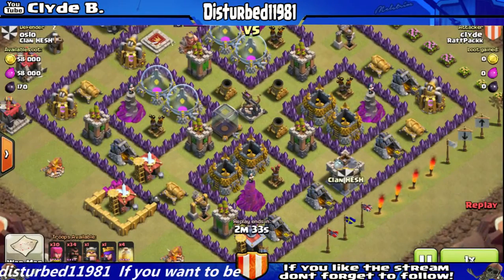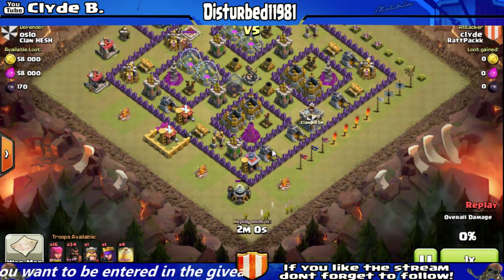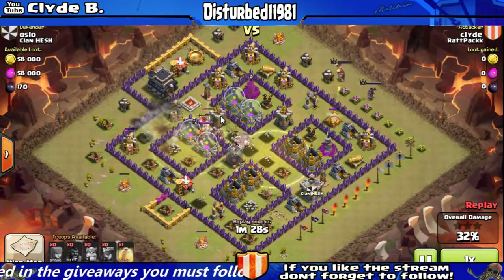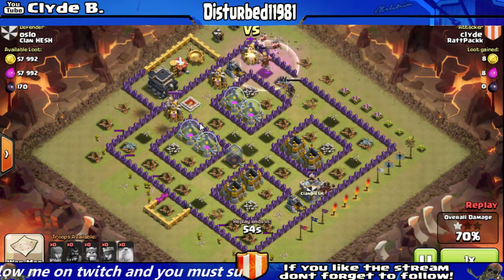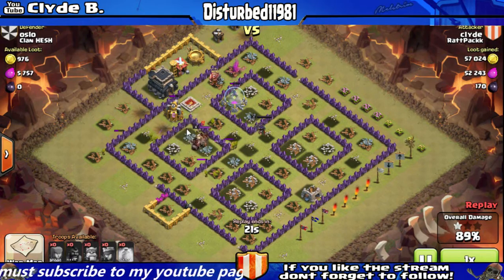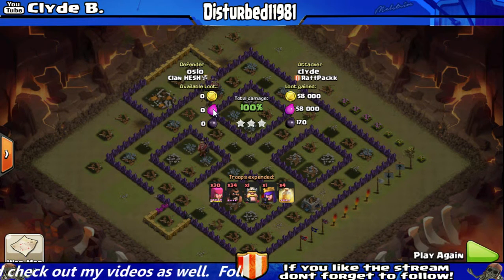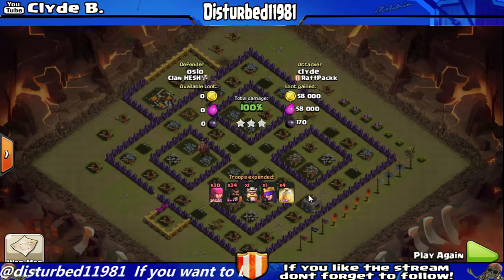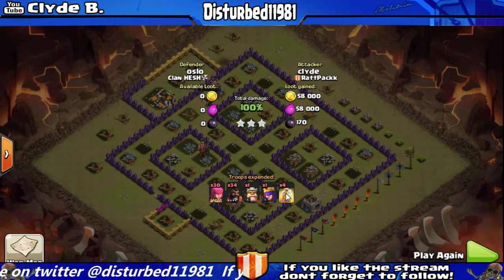How to use hogs on a anti hog base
In this video I will show you a hog attack strategy on anti hog base.